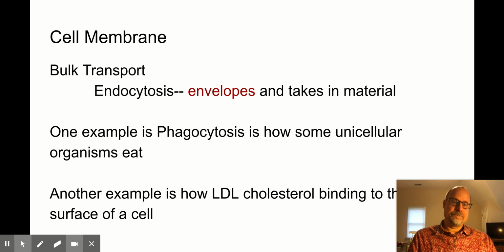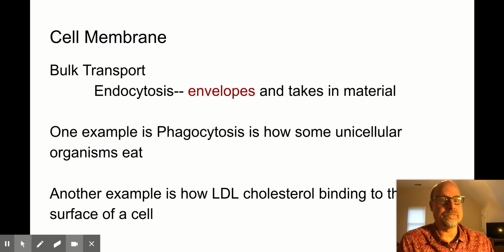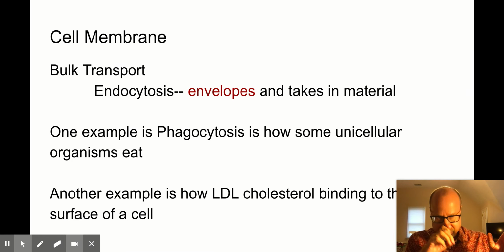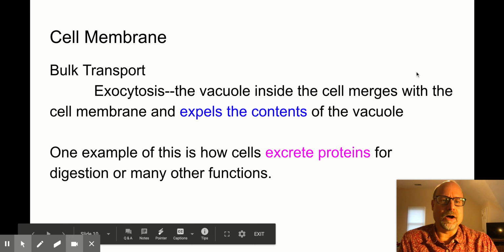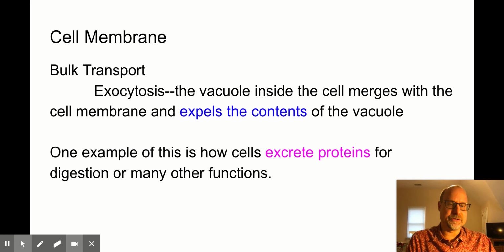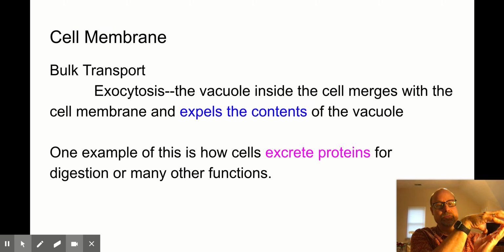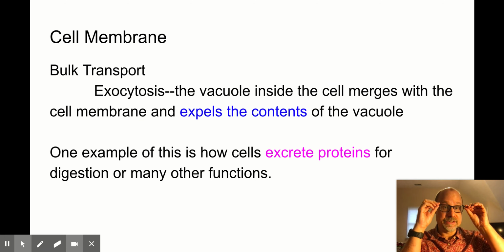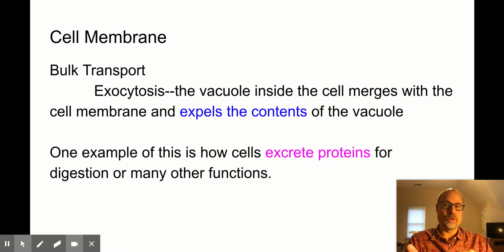Active Transport Pt 2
We finish up exocytosis and endocytosis with examples...oooh.